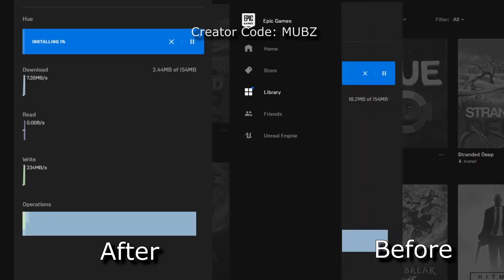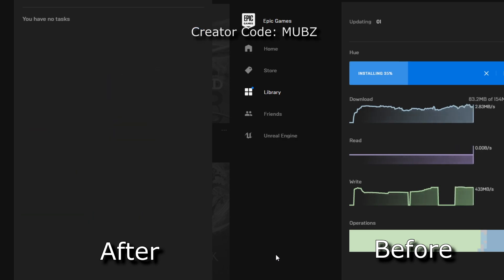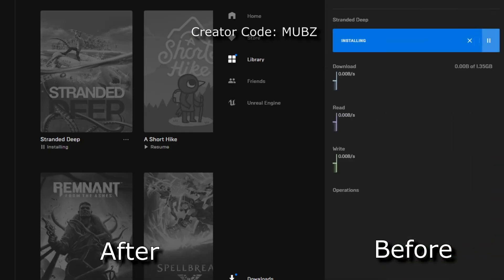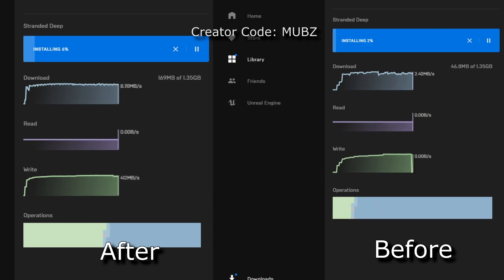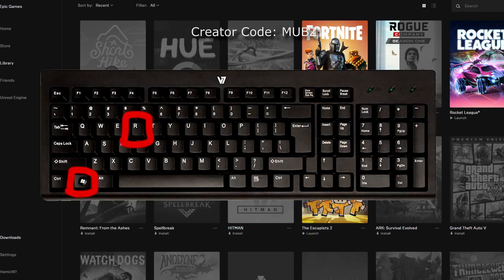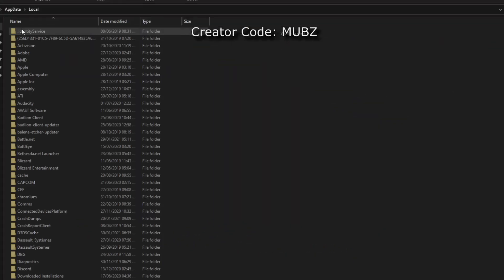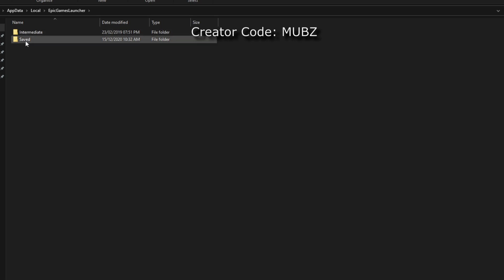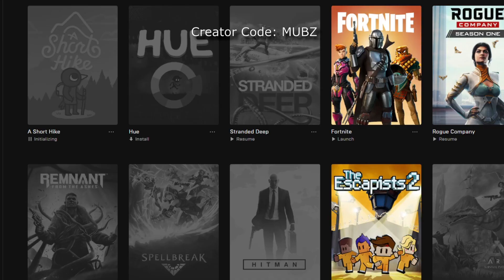How To Increase Epic Games Download Speed (2025!)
Increase Epic Games Launcher Download Speed 2025
Fix Slow Downloads!

0:00 Intro
0:14 Comparison
1:38 Method

CODE:

[HTTP] HttpTimeout=10 HttpConnectionTimeout=10HttpReceiveTimeout=10 HttpSendTimeout=10

[Portal.BuildPatch]
ChunkDownloads=5
ChunkRetries=20
RetryTime=0.5